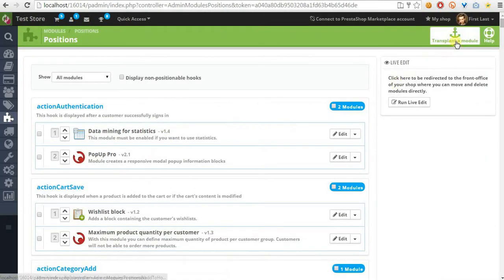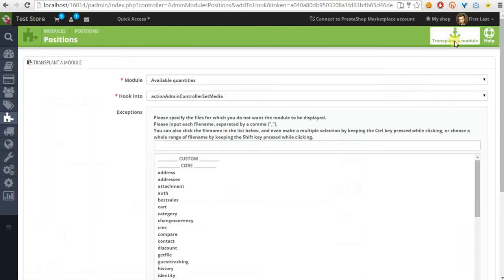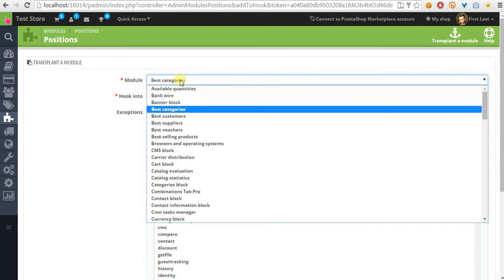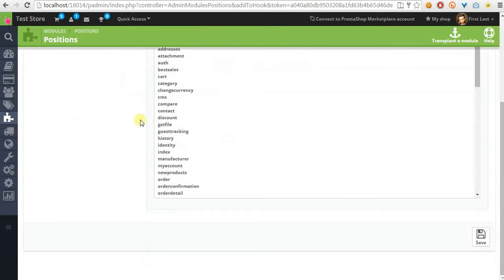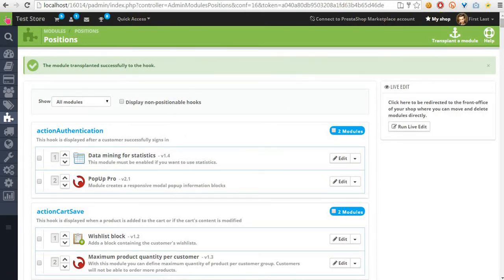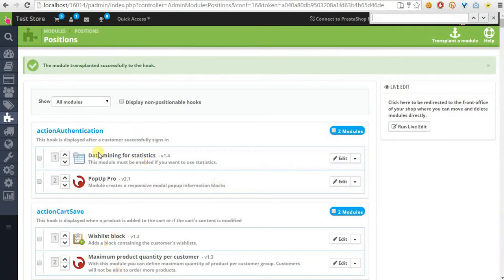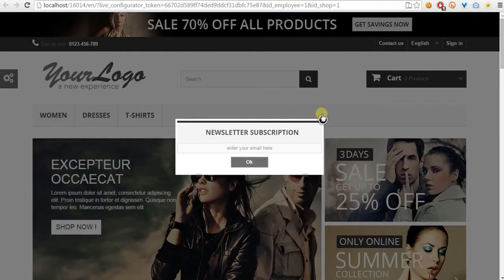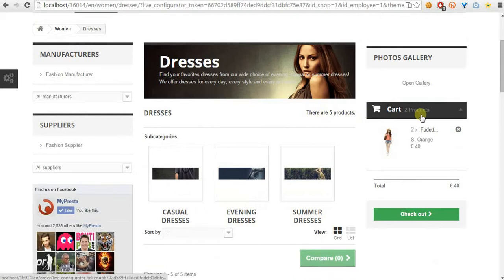PrestShop - move block cart to right column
Videoguide about moving default block cart module to right column in your template, guide - prestashop Modules